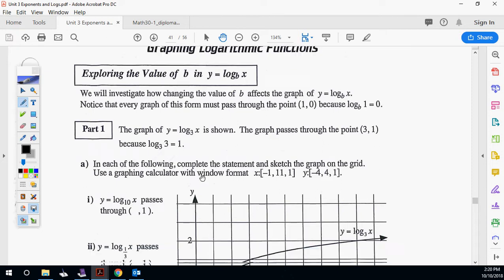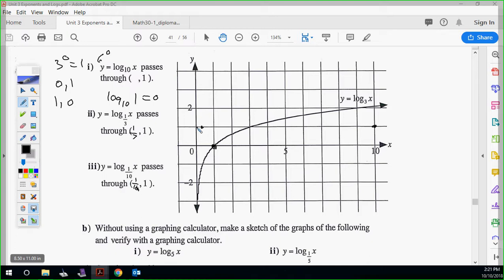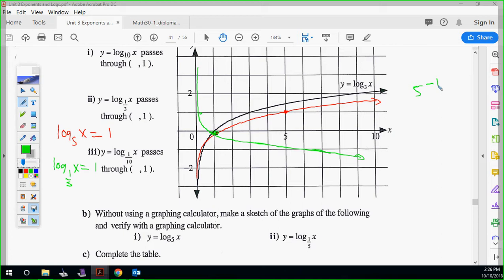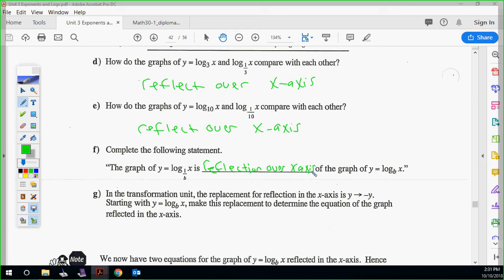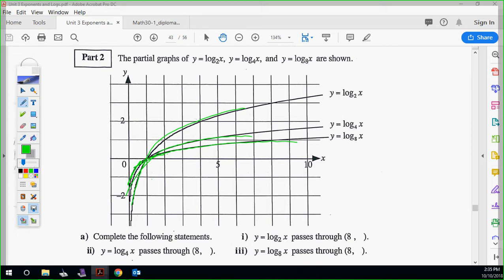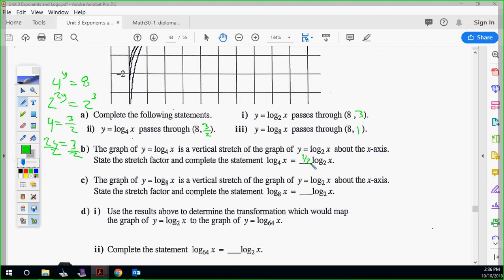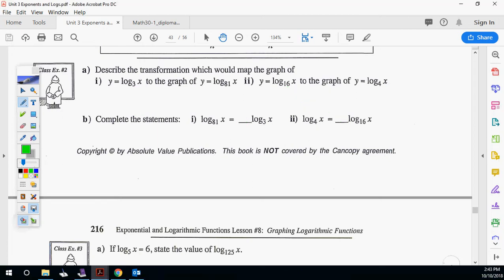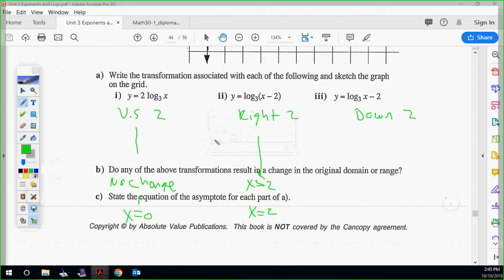S2 Chapter 1 Lesson 8- Graphing Logs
S2 Chapter 1 Lesson 8 - Graphing Logs - Math 30-1